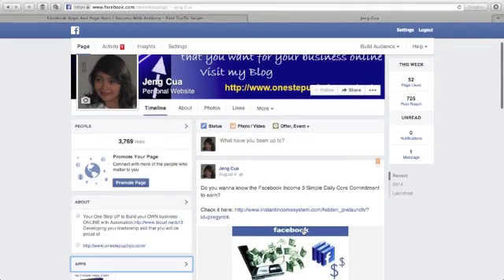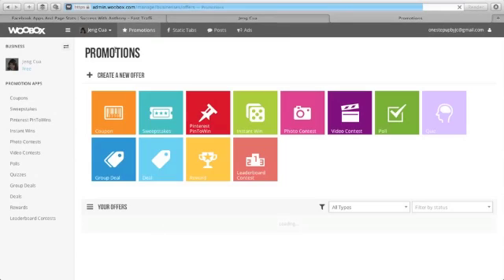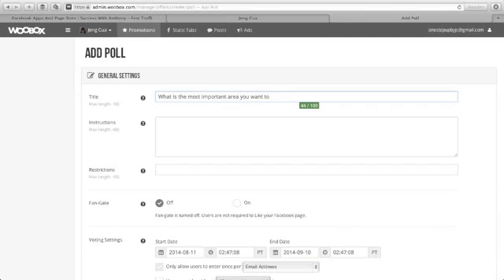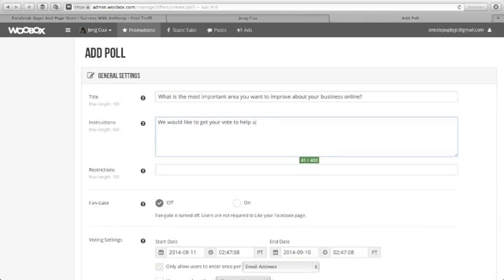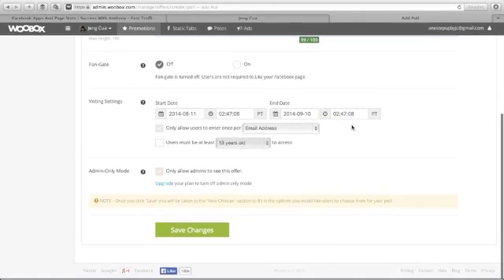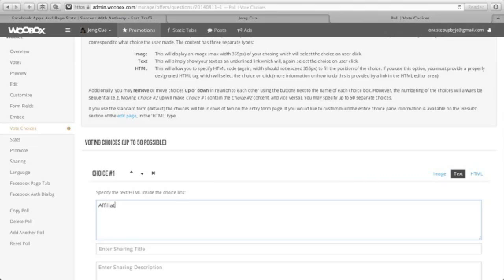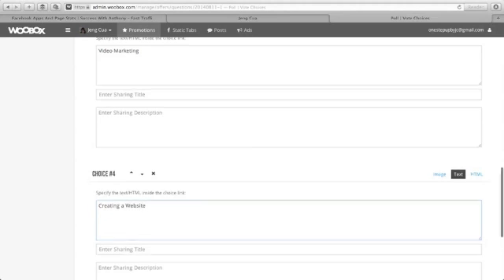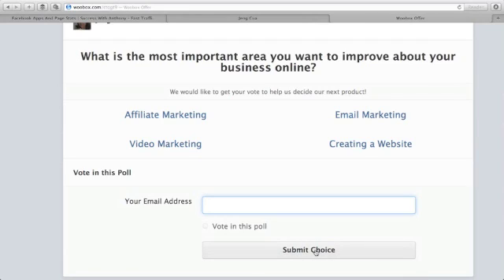How To Install A Poll Application Tab In Facebook Business Page